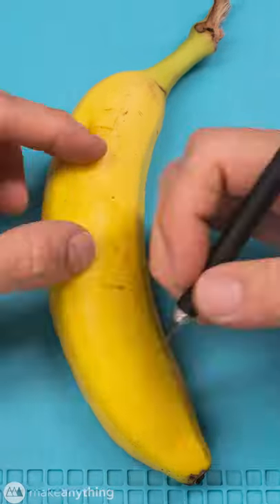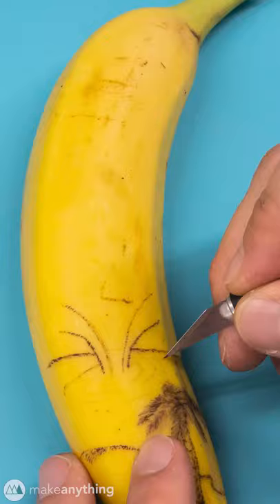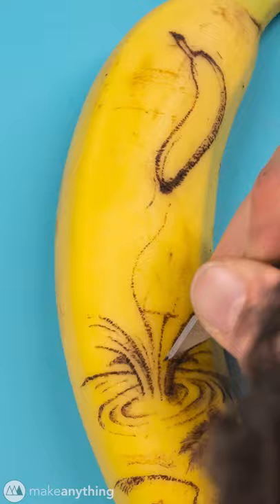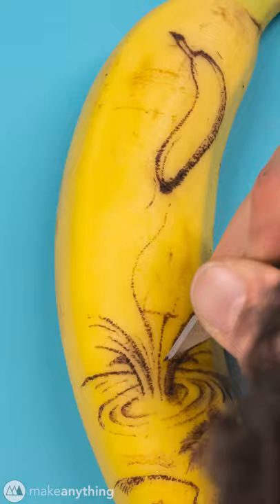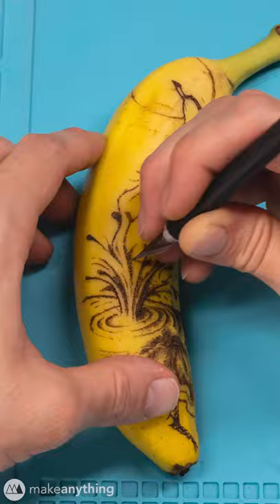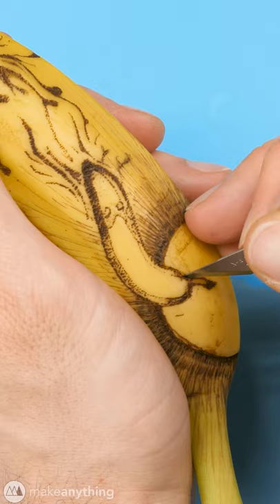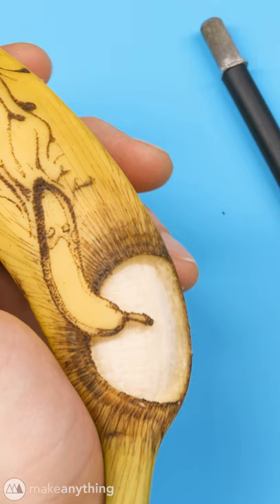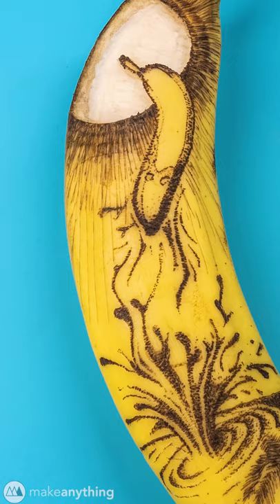Bruised Banano Art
I took on this fun flash challenge to poke a banana until it's pretty.